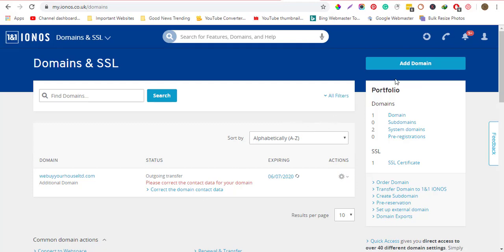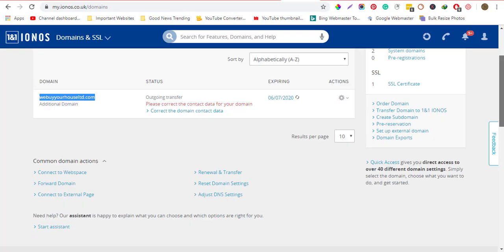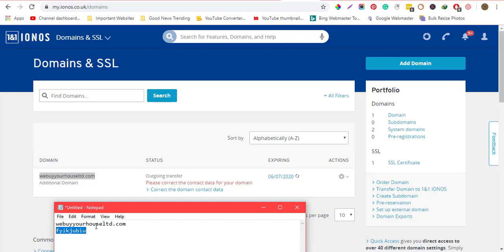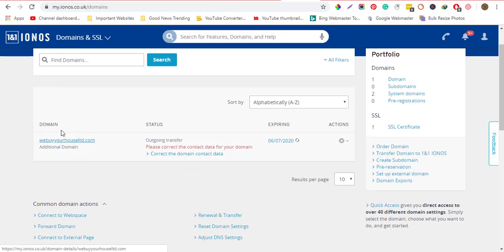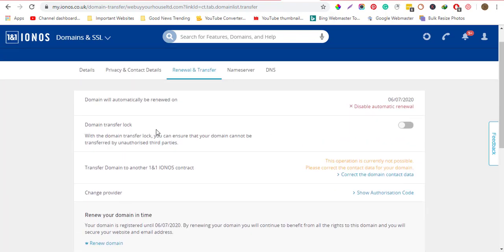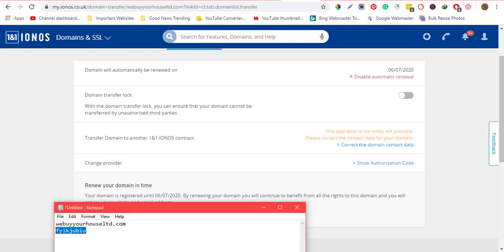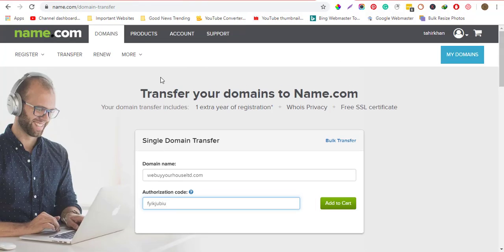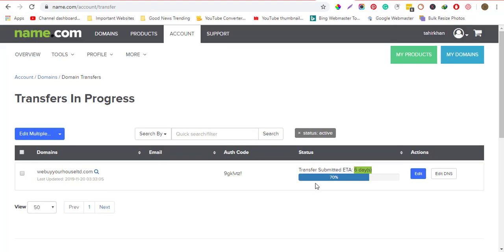HOW TO TRANSFER DOMAIN FROM 1&1 IONOS TO NAME.COM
The quick guide on how you can easily transfer or move your Domain Name from 1&1 IONOS to Name.com, first is you need to know what domain you a re going to transfer, and also contact the 1&1 IONOS to get the 'Authorization Code' and then once you get that the next thing you need to do is unlock the domain so it will successfully transfer to Name.com.

Then go to Name.com and Click Domain then Transfer and from their input the domain including the Authorization code, just follow the video for the whole process. cheers!

This Tutorial is Created By: Bryan G.
Video Editing: Camstasia
Mic Use: Microphone Condenser